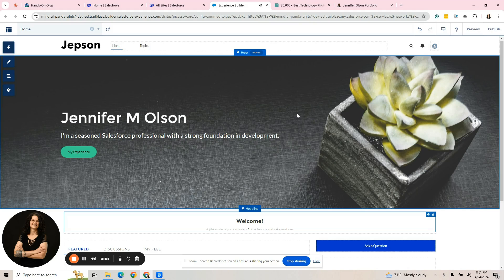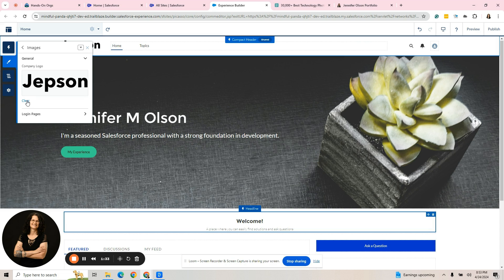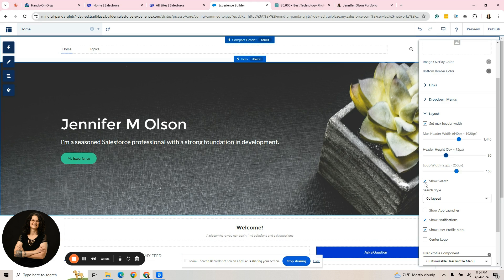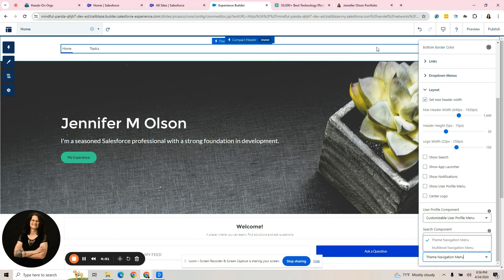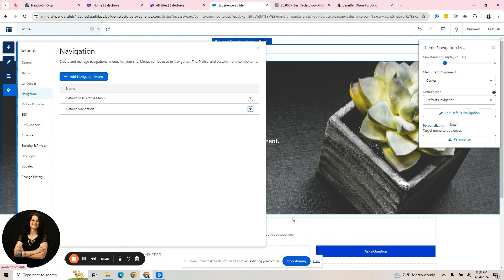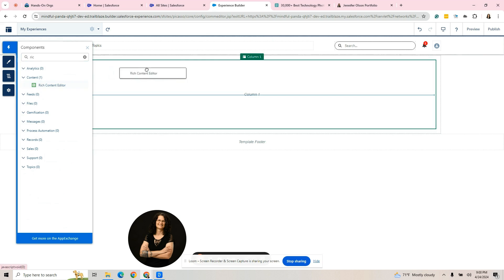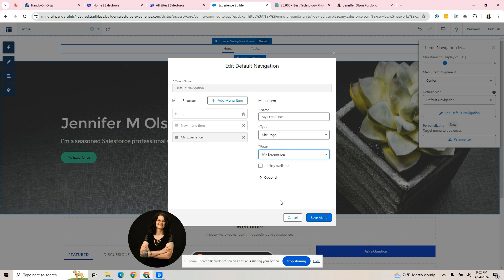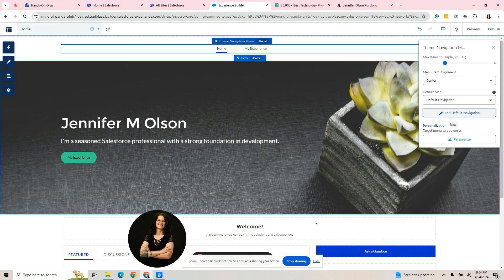Experience Builder Site - Navigation Menu - Step 4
In step 4, you'll learn how to create a navigation menu in Experience Cloud.